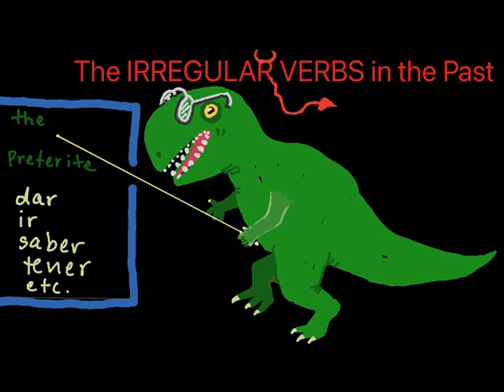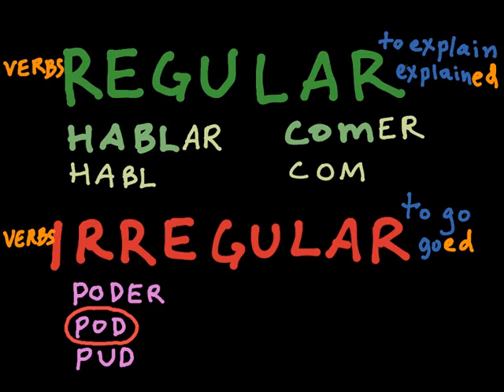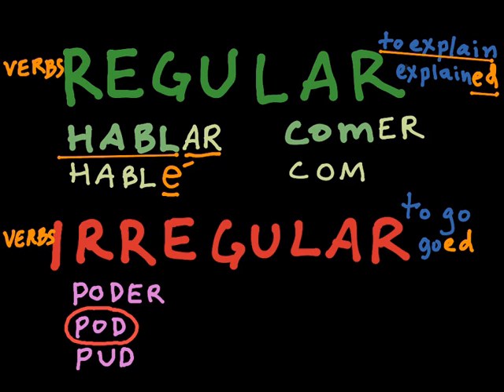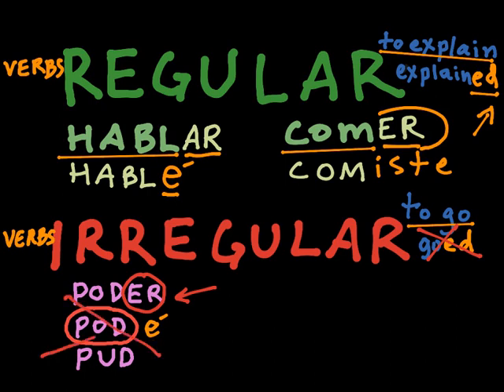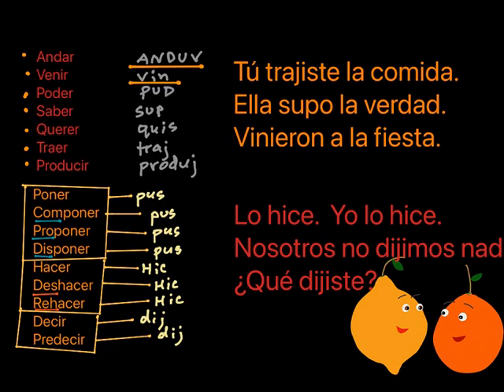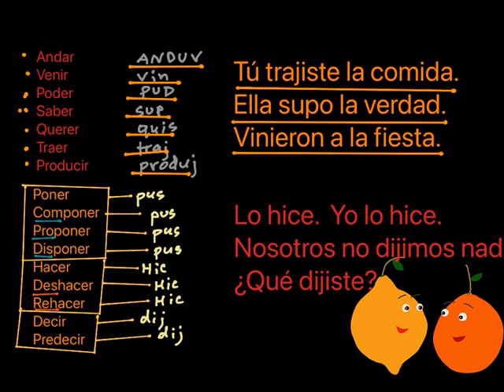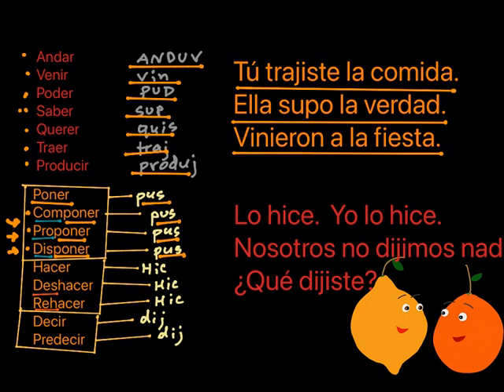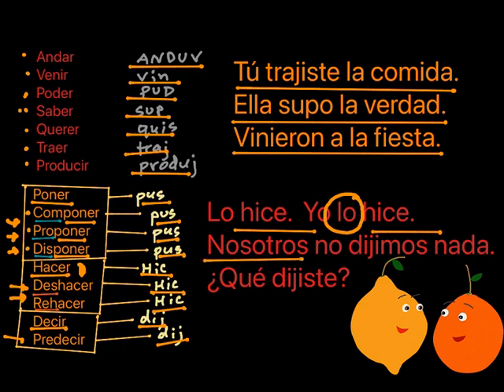Spanish Language Lessons: Irregular verbs conjugation in the Simple Past. Introduction.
Spanish Language Lessons: Irregular verbs conjugation in the Simple Past. Introduction and examples or irregular verbs in the Simple Past (the Preterite). Basic principles of conjugation. Enjoy!